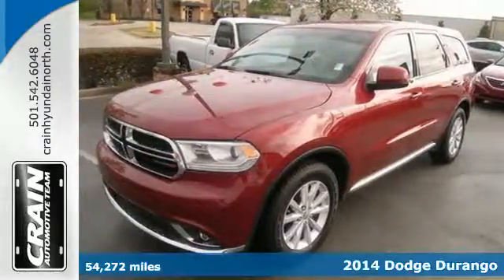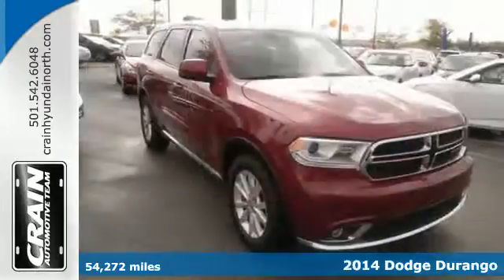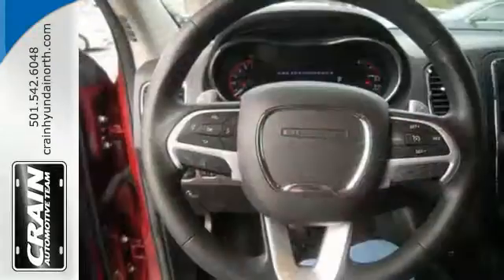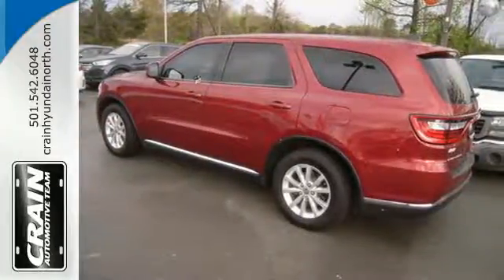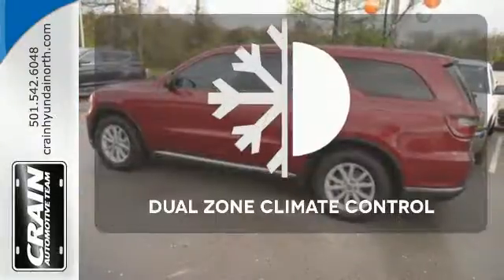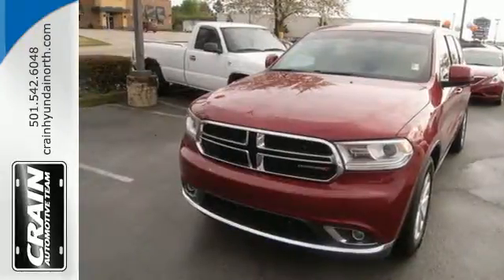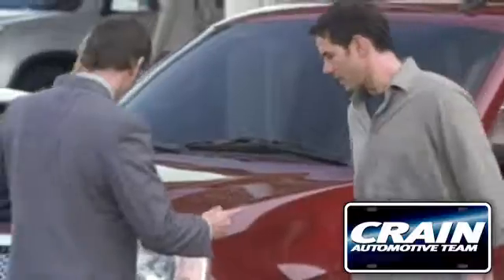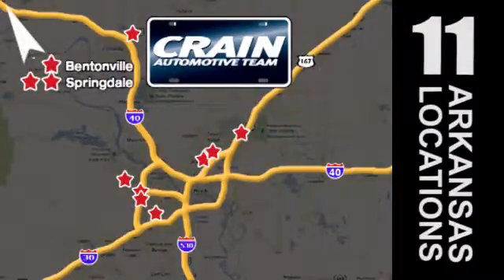Used 2014 Dodge Durango North Little Rock AR Jacksonville, AR 7HN9342A - SOLD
Year: 2014
Make: Dodge
Model: Durango
Trim: SXT
Engine: 3.6L V6 24v VVT Flex-Fuel Engine
Mileage: 54272
Stock #: 7HN9342A
VIN: 1C4RDHAG6EC344685
Thank you for your interest in one of Crain Hyundai of North Little Rock's online offerings. Please continue for more information regarding this 2014 Dodge Durango SXT with 54,272 miles. This SUV is a superb example of what a tough, work focused vehicle should be. Exceptional towing, acceleration and torque will help you get the job done. Driven by many, but adored by more, the Dodge Durango SXT is a perfect addition to any home. There are many vehicles on the market but if you are looking for a vehicle that will perform as good as it looks then this Dodge Durango SXT is the one! More information about the 2014 Dodge Durango: With a starting price of just under $30,000, the Dodge Durango is one of the best full-size SUV values available. With a class-first 8-speed transmission available for 2014, standard remote keyless entry and 3-zone climate control as well as available 20-inch rims, the Durango is a hard package to beat at this price. The Durango also remains one of the safest SUV picks for a large family, as it's been a repeat IIHS Top Safety Pick and it's one of the best picks on the market for those who need to carry a large family while also towing a trailer. Tow ratings for the Durango range up to 7,400 pounds with the V8 or 6,200 pounds with the V6. Strengths of this model include Family-friendly layout, impressive towing capability, upscale cabin appointments, truck toughness, comfortable seating, advanced tech and safety features, and brawny powertrains Every new and pre-owned vehicle is backed by the Crain Commitment, including our 100% low price guarantee, a 100 hour love it or leave it exchange policy, and a 100 year 100,000 mile warranty. The Crain Team's Got 'Em!

Address:
5660 Warden Rd